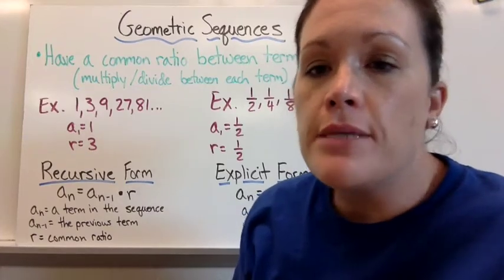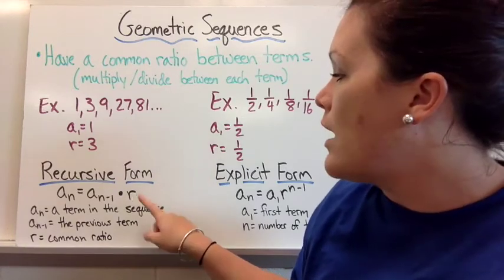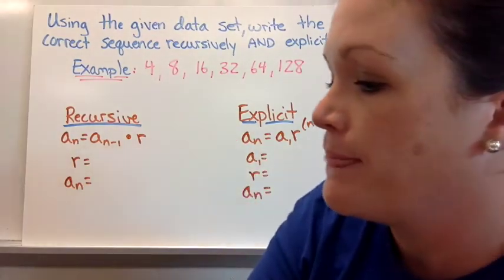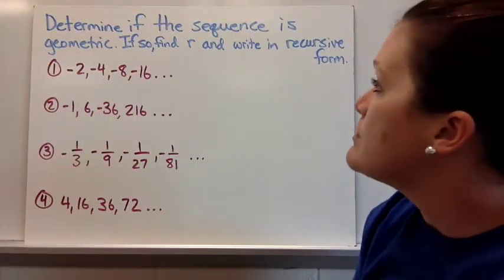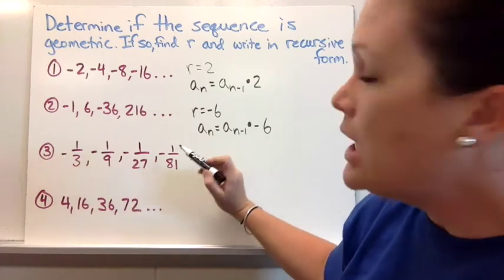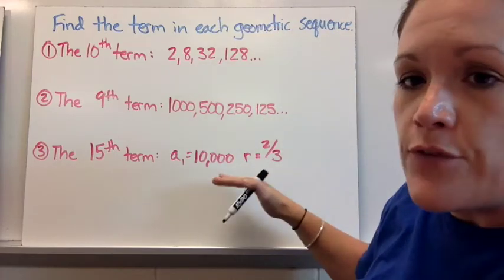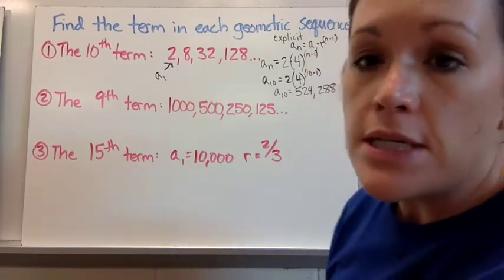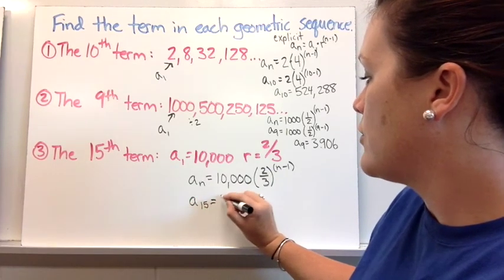Geometric Sequences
This video is about 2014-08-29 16:32:05